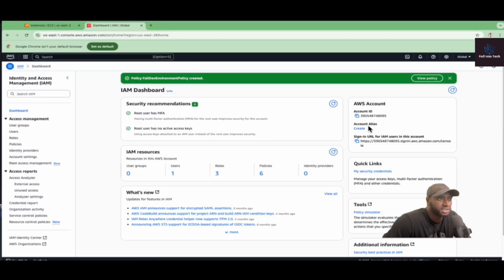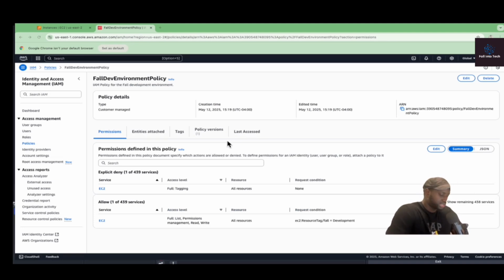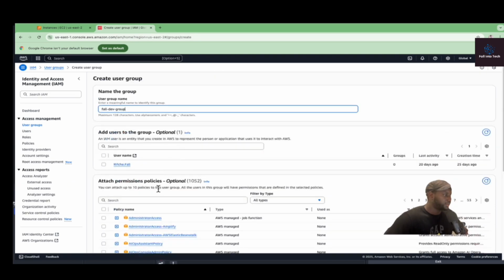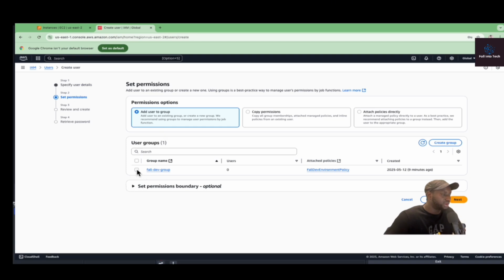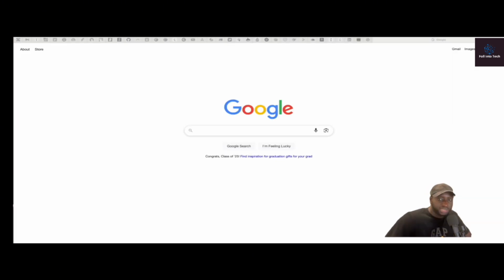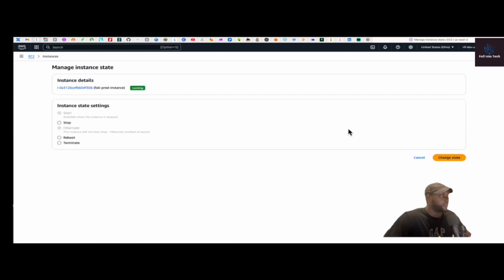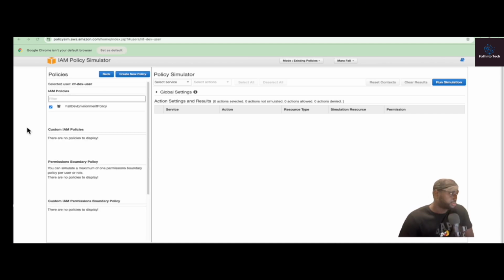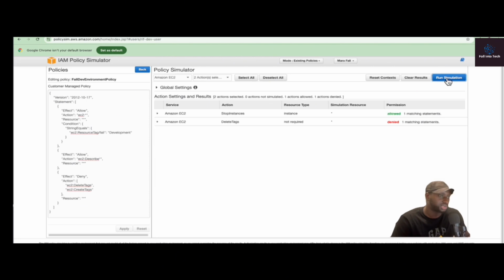AWS Project Part 2: Testing IAM Permissions with Policy Simulator Explained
In this hands-on AWS tutorial, we dive into IAM (Identity and Access Management) and explore how to test permissions using the AWS Policy Simulator. Whether you’re a beginner or building out your cloud skills, this video will help you understand how to troubleshoot access issues and validate policies the smart way.

In Part 2, we complete our AWS IAM + EC2 project by logging in as an IAM user, testing permissions, and using the Policy Simulator to confirm everything is secure.

💡 What’s inside:

IAM user login through alias
Access verification using EC2
IAM Policy Simulator for troubleshooting
This hands-on project strengthens your skills in AWS identity and access management. Don’t miss Part 1 to set the foundation!

This is Part 2 of my AWS Project Series—check out Part 1 if you haven't already!